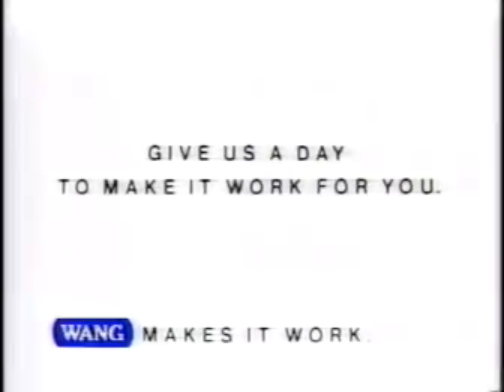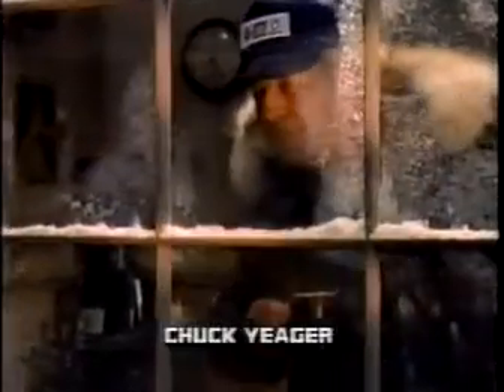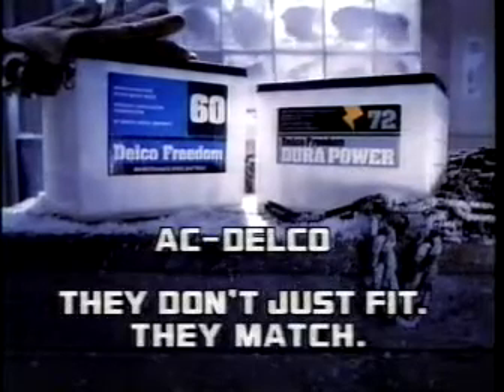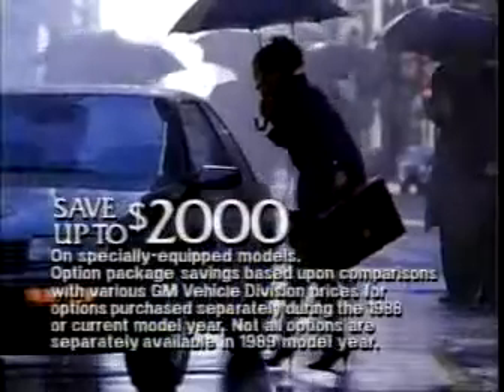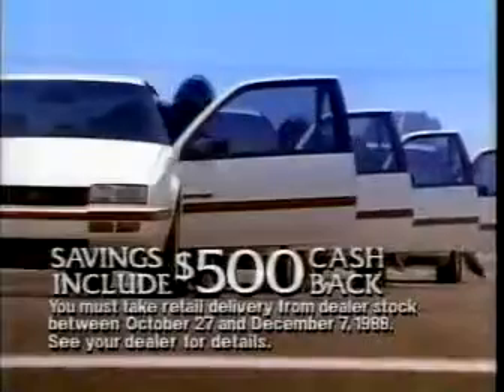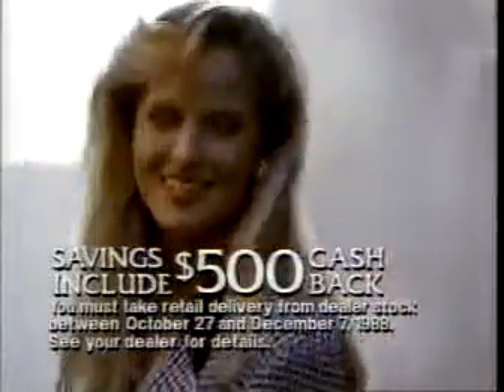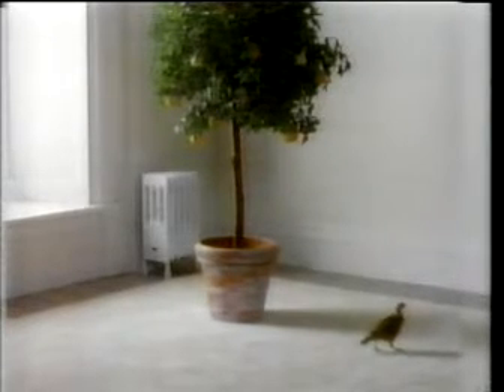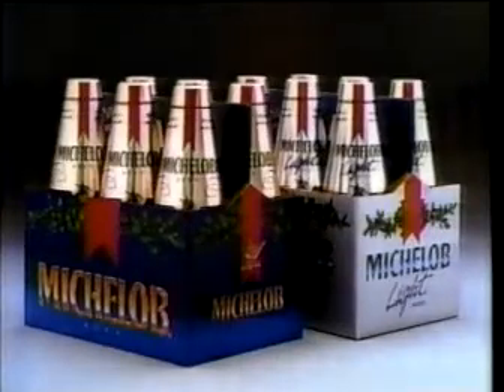Cannons Fired 4-3 (1988)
-Wang's Integrated Imaging System ("Via electronic mail")
-Chuck Yeager + Delco Batteries
-Chevrolet Beretta (sigh, one of the most awesome cars of the late 80s)
-Michelob